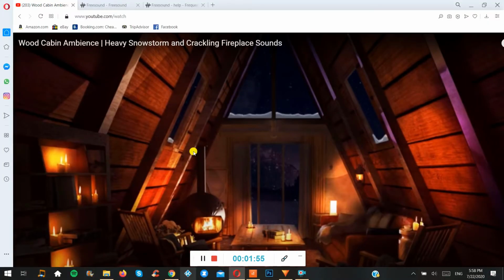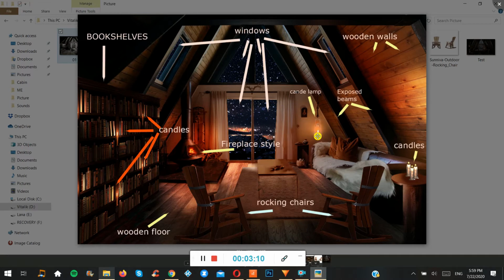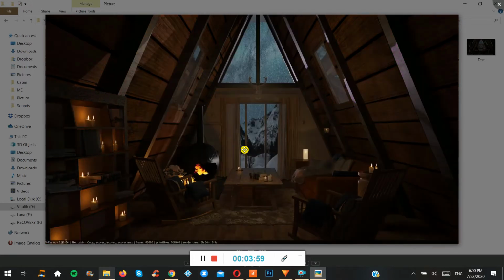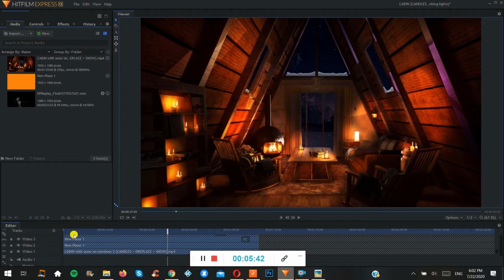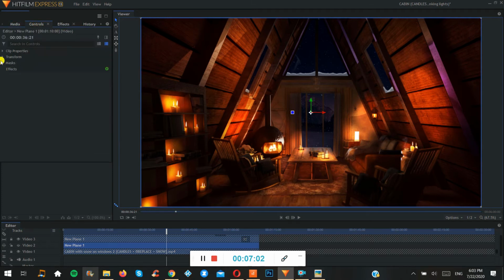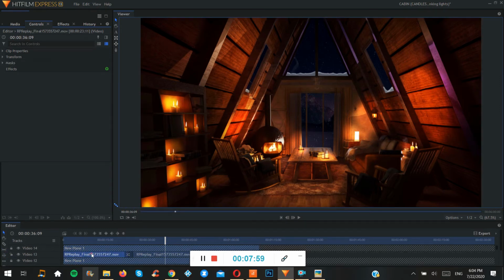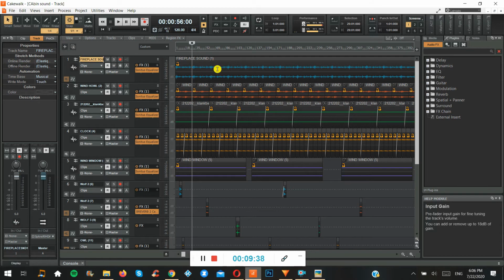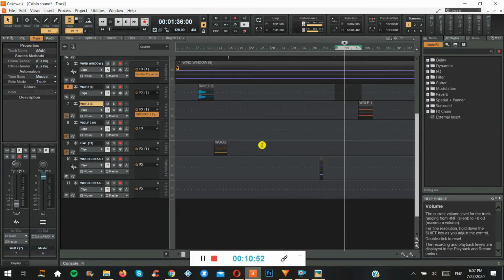Behind the scenes WOOD CABIN AMBIENCE - How i make my videos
The purpose of this video is to show what goes on behind the scenes to create, animate and edit these videos. Many of you ask me how do I create my ambiances and what it takes to make it. In this video I show all my creating process  (as an example I will use my Wood Cabin Ambience) All the process can take several days or even weeks of work. Enjoy.